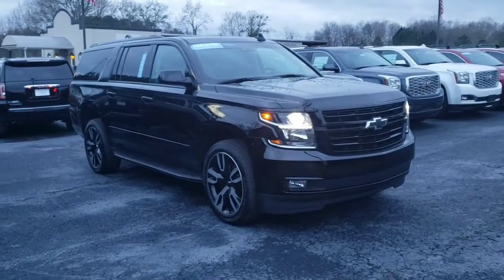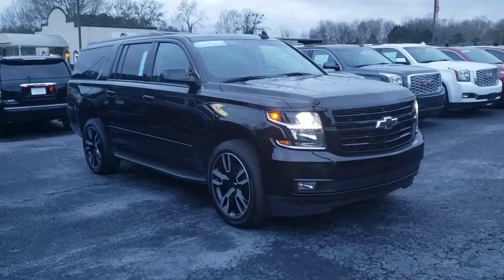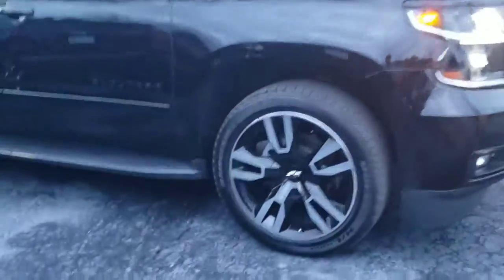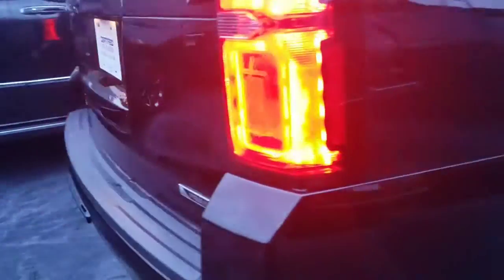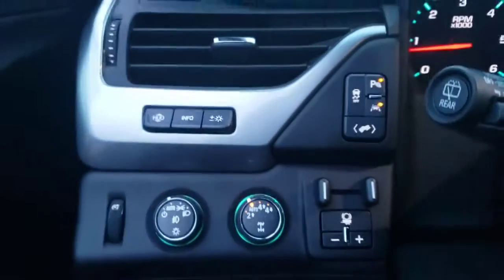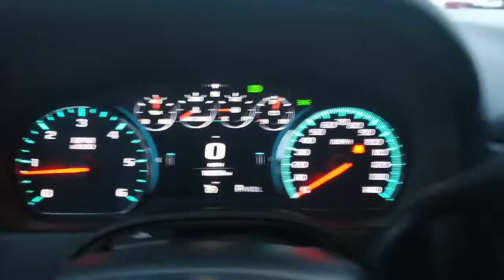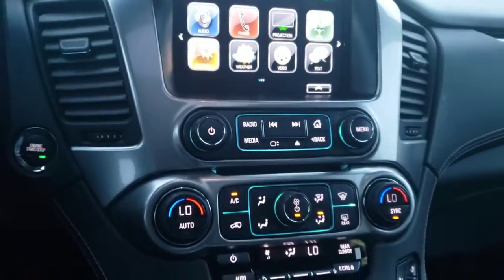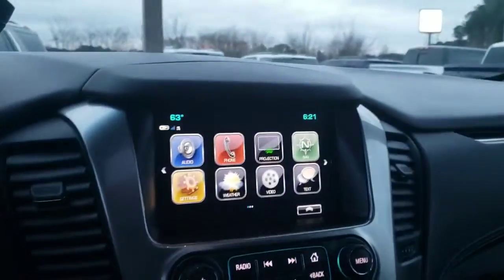SUBURBAN FOR YOU